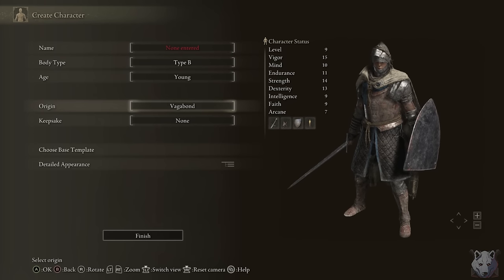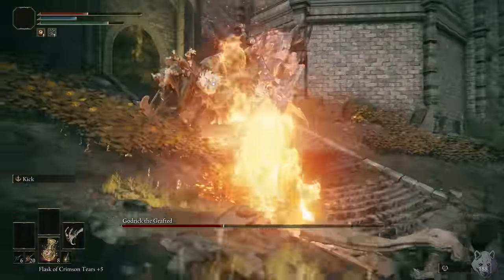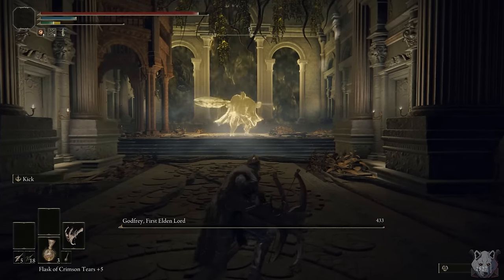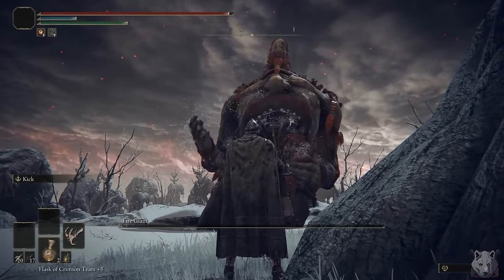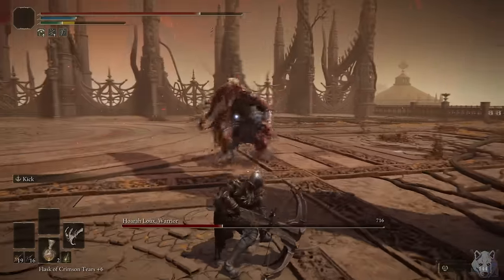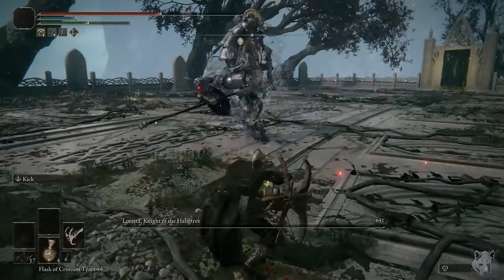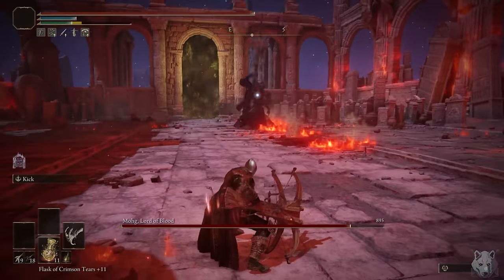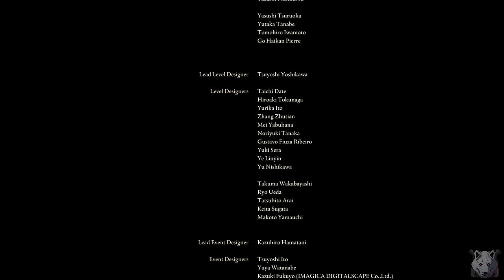Can you beat Elden Ring with only the Hand Ballista?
I always think big weapons are fun, but this is ridiculous! Can you beat Elden Ring with only a Hand Ballista? Well you wont get there without a lot of blood, sweat, and tears...mostly tears, this run drove me to madness.

Timestamps:
00:00 Intro
00:30 Run Starto!
03:15 First real test
15:30 My descent into madness
22:00 Actually just lost my mind
25:30 Outro

I stream every Friday starting at 8 pm JST and Saturday and Sunday starting at 1 pm JST.